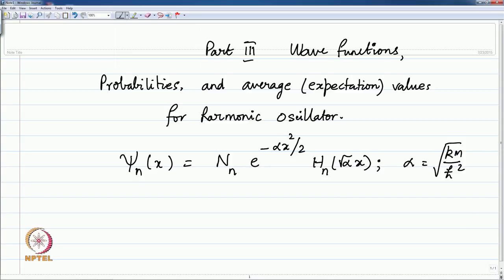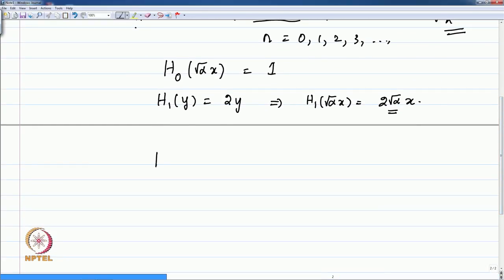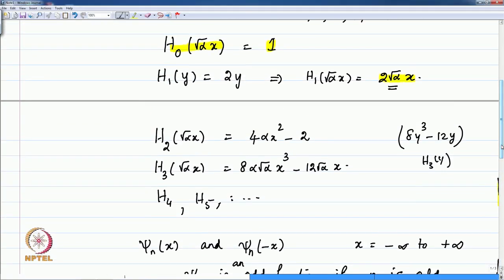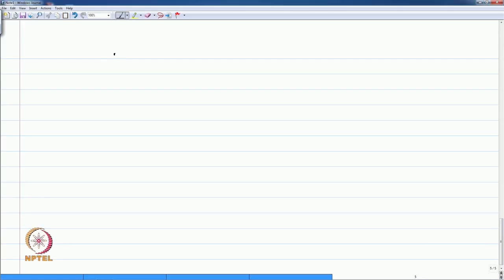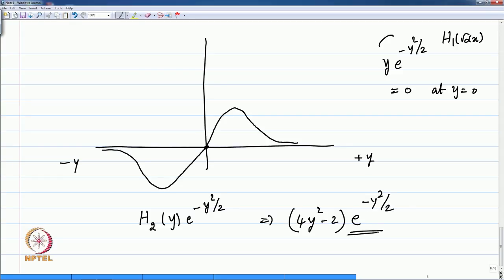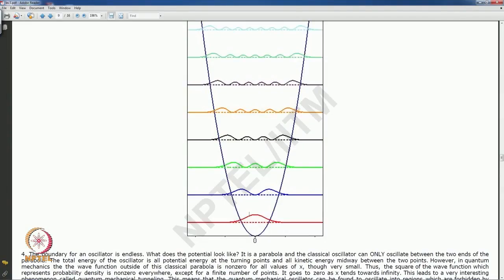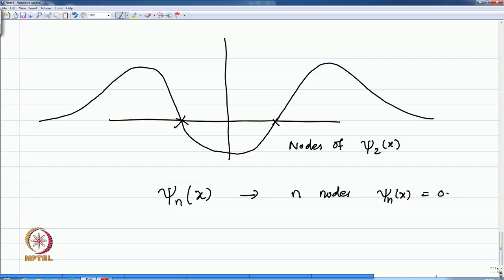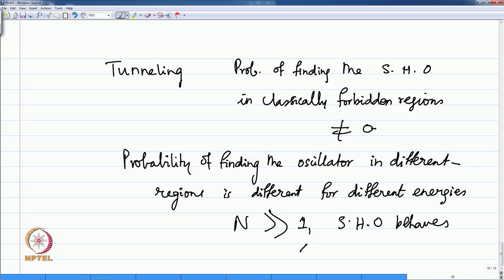Lecture 16: Simple Harmonic Oscillator: Wave Functions, Probabilities and Average Values